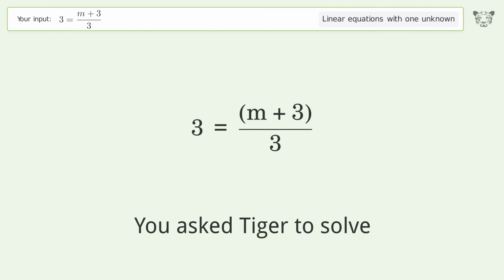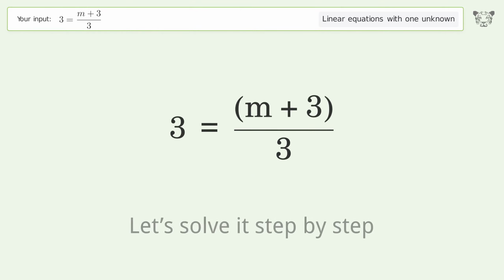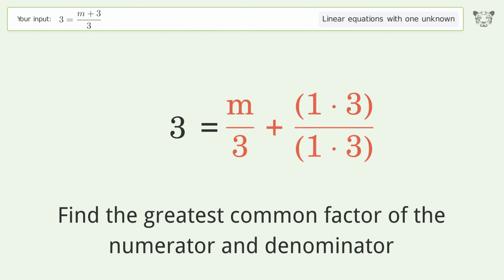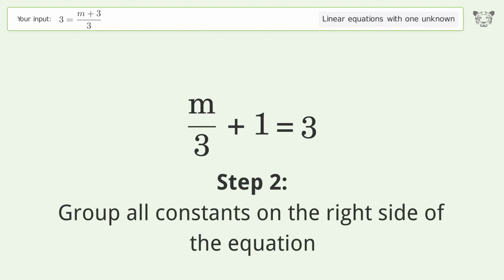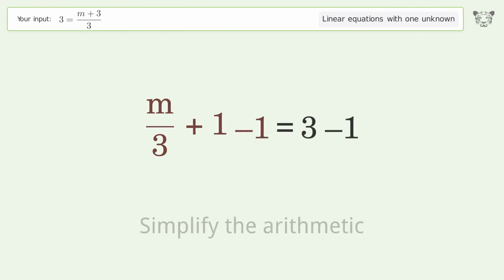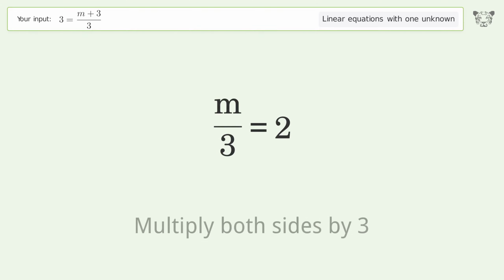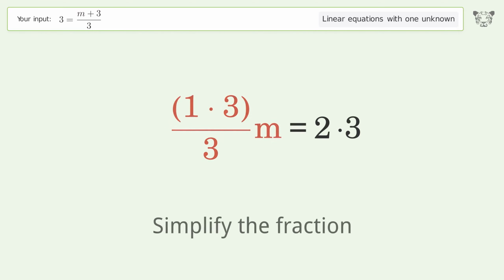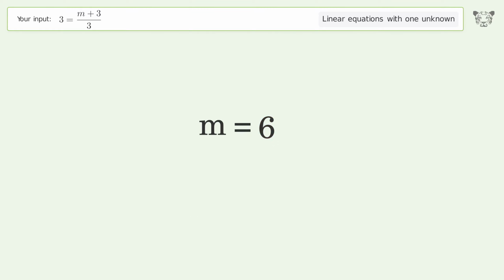Linear equation with one unknown: Solve 3=(m+3)/3 step-by-step solution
Solving 3=(m+3)/3 using the linear equation with one unknown solver

for a step-by-step and more tips and tricks for dealing with linear equations with one unknown.